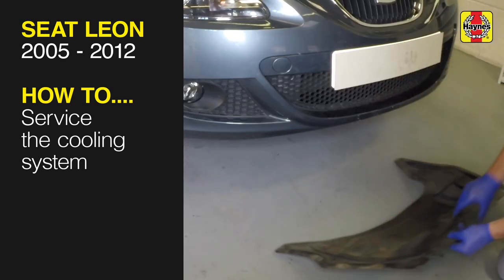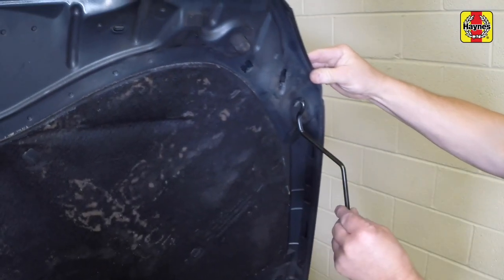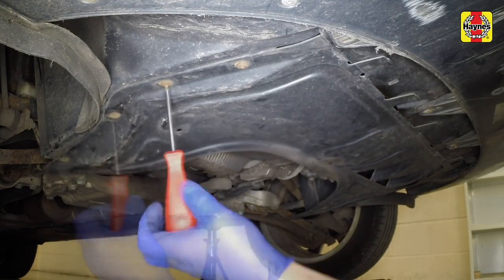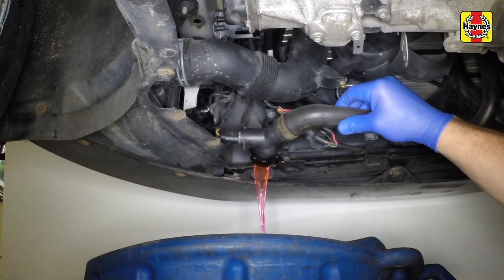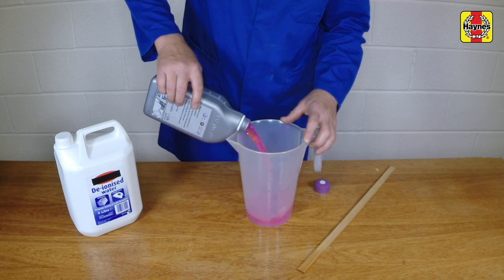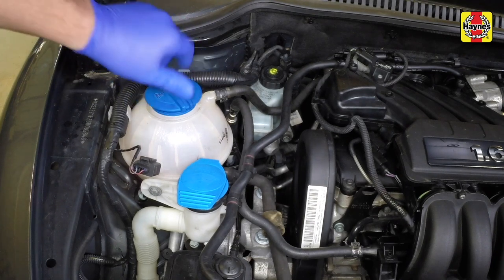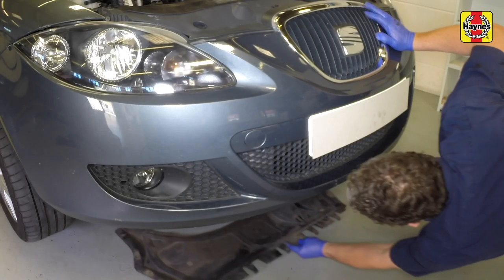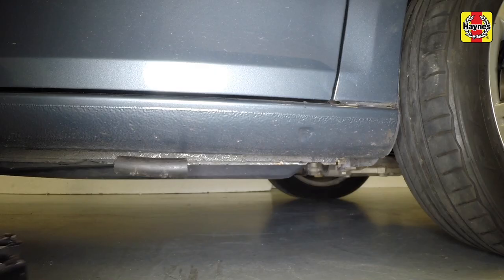How to service the cooling system on the Seat Leon 2005 to 2012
Do you need to service the cooling system on the Seat Leon 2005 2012 but don't know where to start? This video tutorial shows you step-by-step how to do it!

Our Seat Leon 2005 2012 manual covers petrol and diesel engines, and includes videos for some of the most common jobs, which you can see here in this playlist.

Chapter 1A : Routine maintenance and servicing – petrol models
Chapter 1B : Routine maintenance and servicing – diesel models
Chapter 2A : 1.6 litre petrol engine in-car repair procedures
Chapter 2B : 2.0 litre direct injection petrol engine in-car repair procedures
Chapter 2C : 1.6 litre common-rail (CR) diesel engine in-car repair procedures
Chapter 2D : 2.0 litre common-rail (CR) diesel engine in-car repair procedures
Chapter 2E : 1.9 & 2.0 litre unit injector (PD) diesel engine in-car repair procedures
Chapter 2F : Engine removal and overhaul procedures
Chapter 3 : Cooling, heating and air conditioning systems
Chapter 4A : Petrol engine fuel systems
Chapter 4B : Diesel engine fuel systems
Chapter 4C : Emission control and exhaust systems – petrol engines
Chapter 4D : Emission control and exhaust systems – diesel engines
Chapter 5A : Starting and charging systems
Chapter 5B : Ignition system – petrol engines
Chapter 5C : Preheating system
Chapter 6 : Clutch
Chapter 7A : Manual transmission
Chapter 7B : DSG semi-automatic transmission
Chapter 8 : Driveshafts
Chapter 9 : Braking system
Chapter 10 : Suspension and steering systems
Chapter 11 : Bodywork and fittings
Chapter 12 : Body electrical system
Wiring diagrams
Reference

What's covered:
Leon 'Mk 2' Hatchback, inc. Cupra and Cupra R.
Petrol: 1.6 litre (1595cc) & 2.0 litre (1984cc).
Turbo-diesel: 1.6 litre (1598cc), 1.9 litre (1896cc) & 2.0 litre (1968cc).
Includes coverage of models with DSG transmission.

Exclusions:
Does NOT cover 1.2, 1.4 or 1.8 litre petrol models, or 2.0 litre TSI petrol models with engine code CCZB. Does NOT cover fully-automatic transmission, ‘Flex-fuel’ models or new Leon ‘Mk 3’ model range introduced October 2012.

Contents of this video:

0:00 - Intro